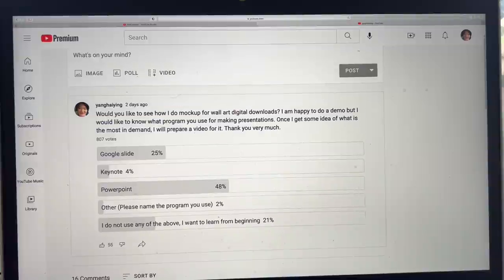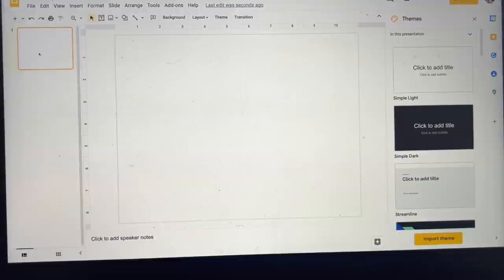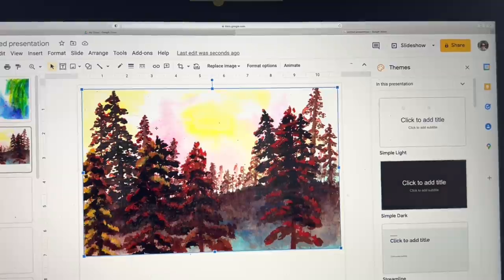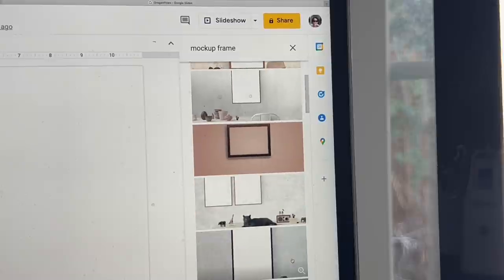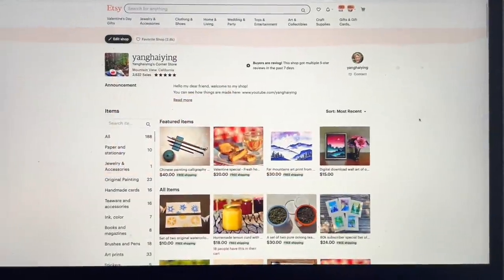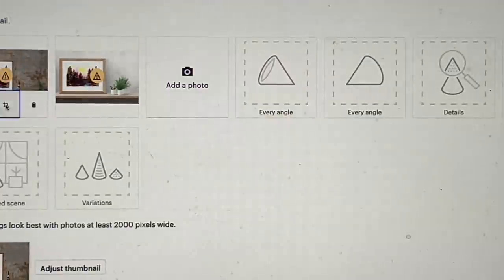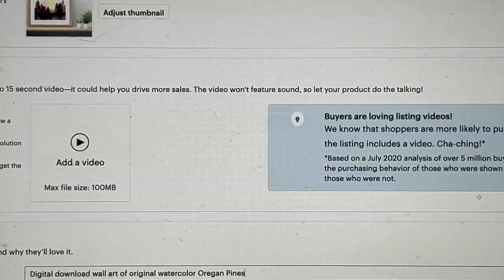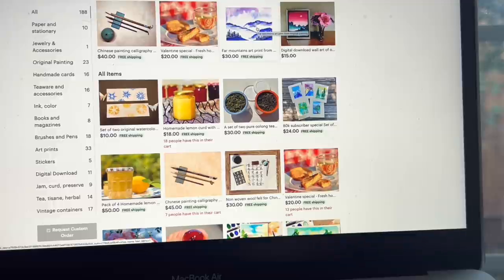How to Mockup for etsy wall art with google slide asmr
Here are the digital downloads:
Here is the yogurt starter:
Here is the cookie for tiramisu